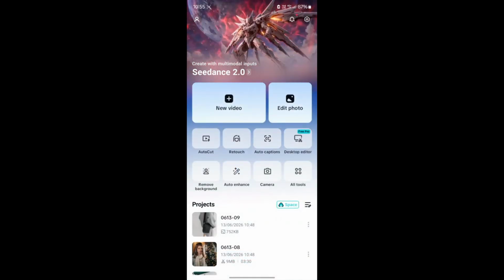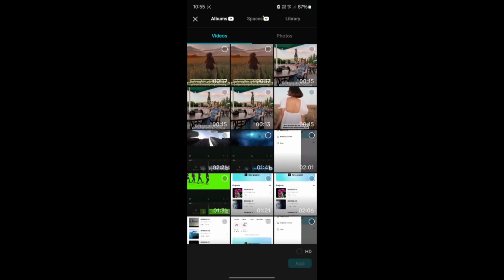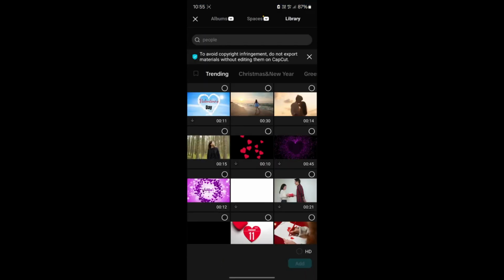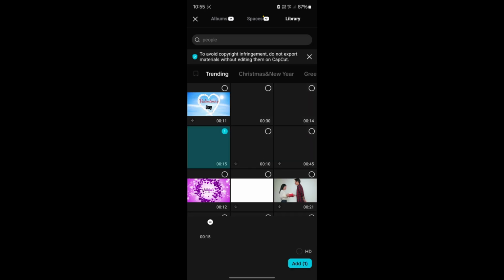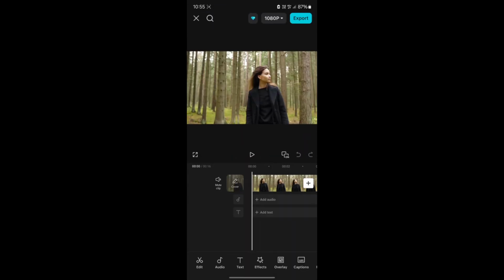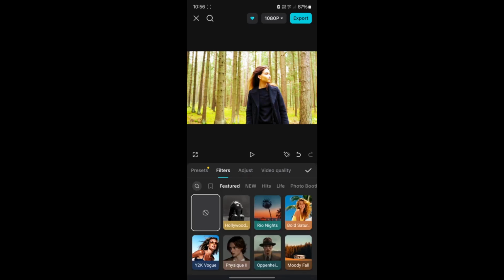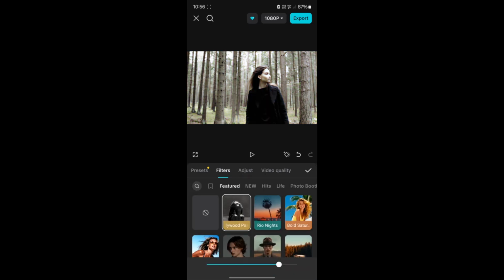Creating 3D Scenes from 2D Photos with CapCut AI Tools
✨ Dive into the amazing world of 3D animation with our comprehensive tutorial on creating 3D scenes from 2D photos using CapCut AI tools! Whether you're a beginner or looking to enhance your skills, this video will guide you step-by-step through the process of transforming static images into dynamic 3D animations.
🔍 Discover how to leverage the power of AI to bring your photos to life, and explore the incredible capabilities of CapCut's cutting-edge tools. We'll cover essential techniques and tips to ensure you get the best results possible, making your creations stand out.
💡 What You'll Learn:
- Importing and preparing 2D photos for 3D transformation
- Utilizing CapCut's AI tools to animate your scenes
- Tips for enhancing motion graphics
- How to monetize your skills in AI animation
🎨 Whether you're an aspiring animator or a seasoned pro, this tutorial offers valuable insights into the future of animation technology. Elevate your projects and explore new creative possibilities with AI-driven tools in CapCut.